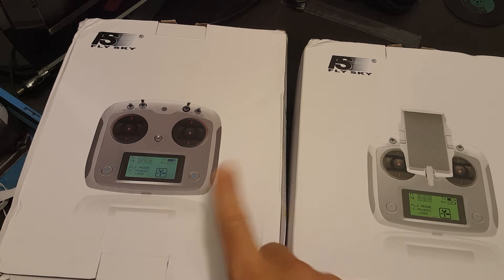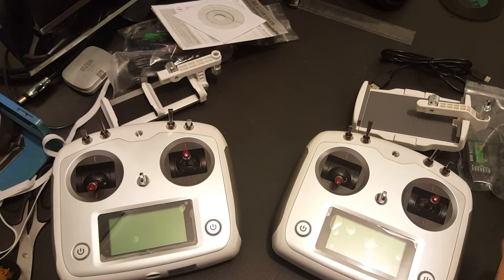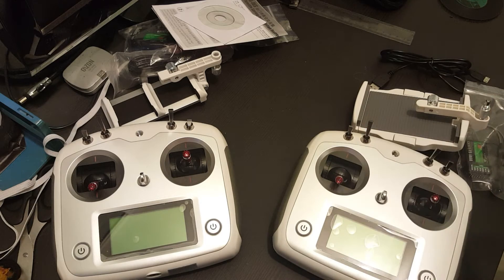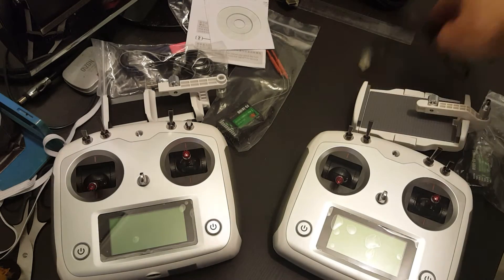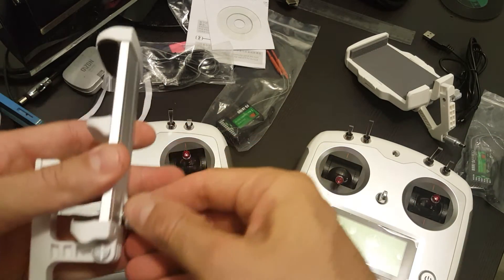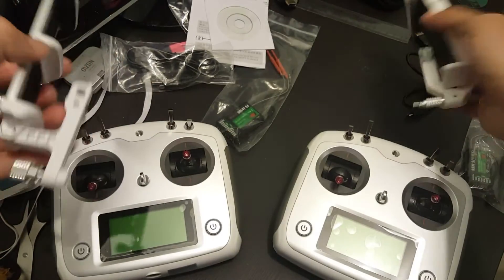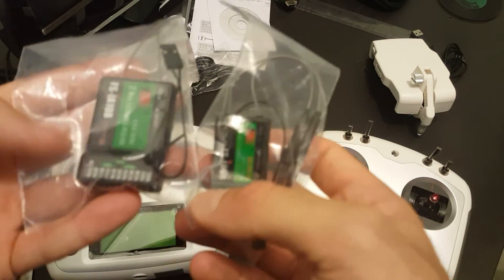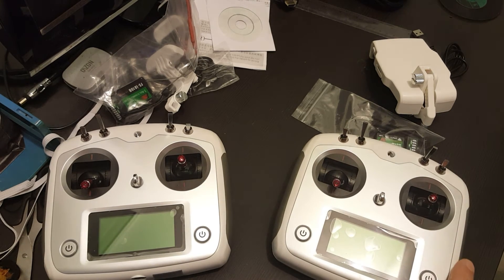Flysky FS-i6S 2.4G 10CH AFHDS 2A Transmitter With FS-iA10B Receiver unboxing (from banggod.com)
Flysky FS-i6S 2.4G 10CH AFHDS 2A Transmitter With FS-iA10B Receiver

Overview:
The FS-i6S transmitter and FS-iA10B receiver constitute a 10 channel 2.4GHz AFHDS 2A digital proportional computerized RC System. This system supports quadcopters.

The AFHDS 2A (Automatic Frequency Hopping Digital System Second Generation) developed and patented by Flysky is specially developed for all radio control models.Offering superior protection against interference while maintaining lower power consumption and high reliable receiver sensitivity,Flysky's AFHDS technology is considered to be one of the leaders in the RC market today.

Description:
Brand Name: Flysky
Item Name: FS-i6S with FS-iA10B receiver
Mode: Mode 2(Left hand throttle),we will also send you a self-centering part which can help you to switch freely between the left hand throttle and the self centering throttle.
Note: This transmitter is only compatible with Flysky 2A system receiver.